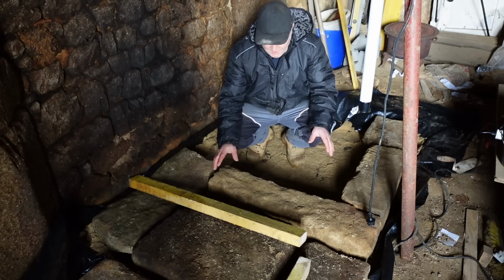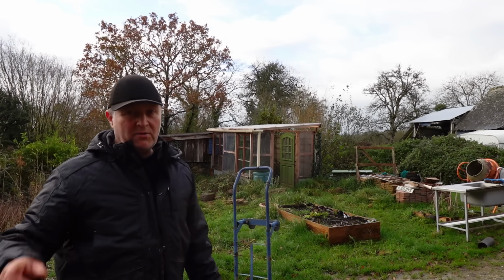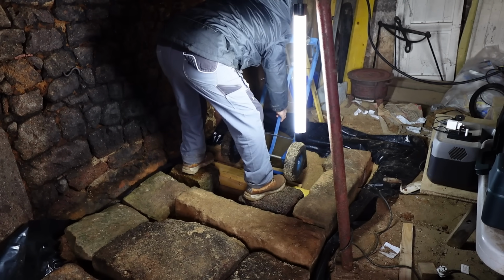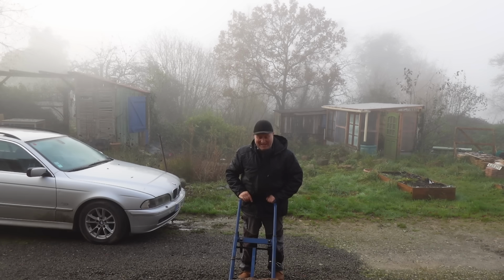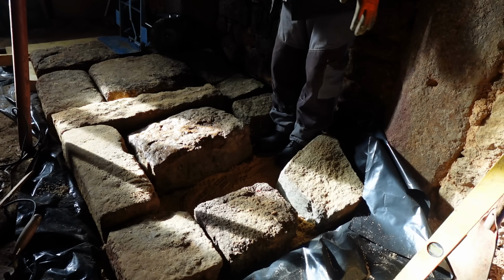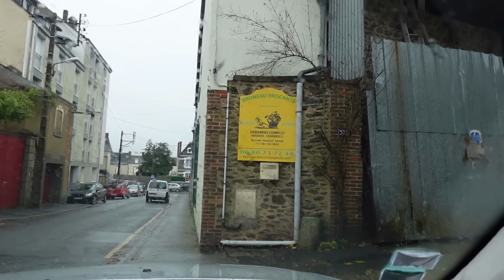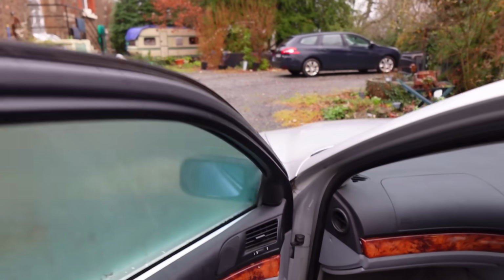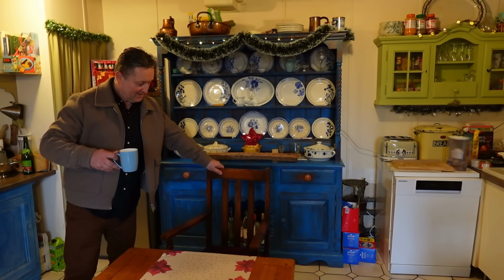The Fireplace Stones Are Finally IN!! | Cottage Renovation Ep. 55